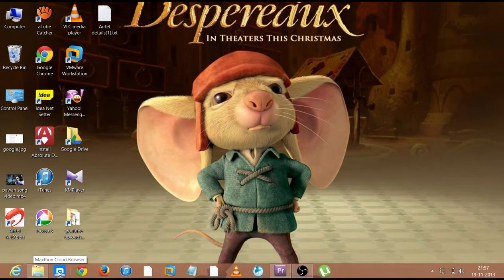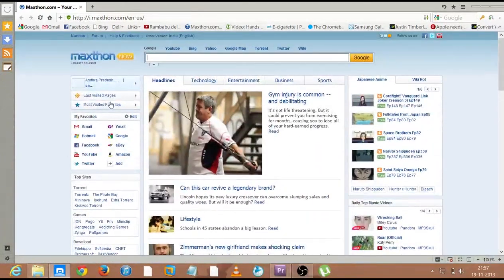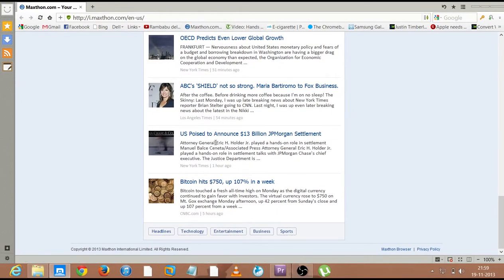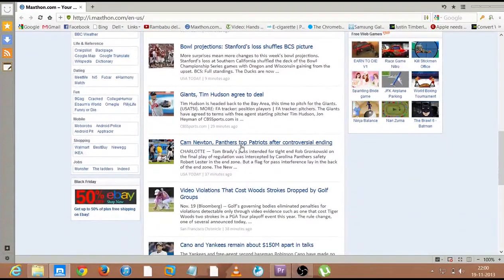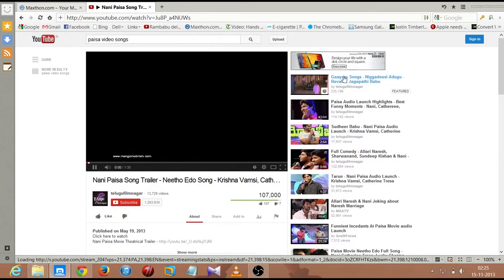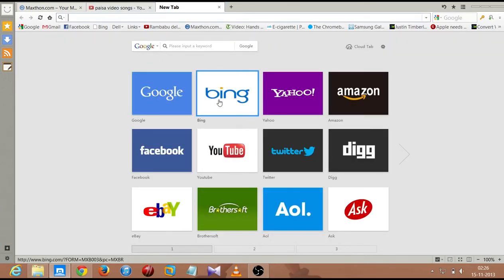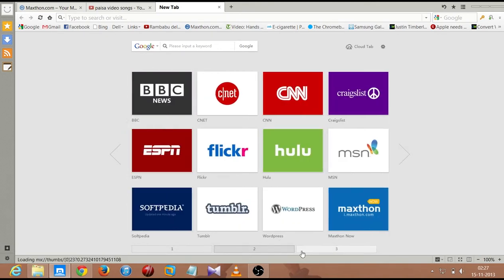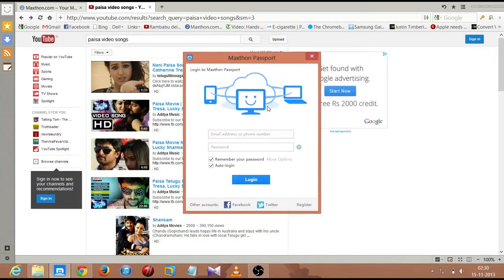How to use Maxthon cloud browser for windows and Mac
Maxthon cloud browser usage and features. how to use in windows as weel as mac. just signup for it and acess to the cloud browser by sharing in it.